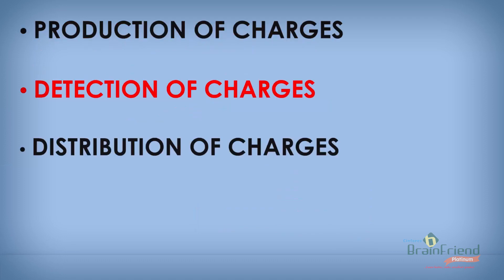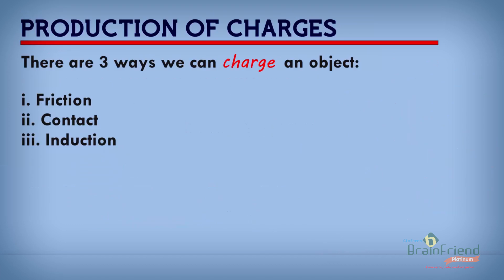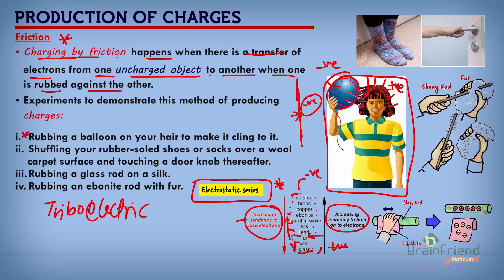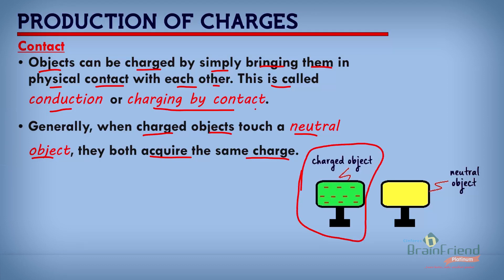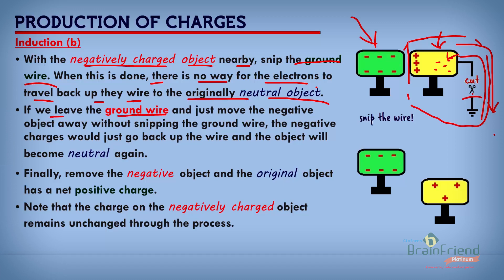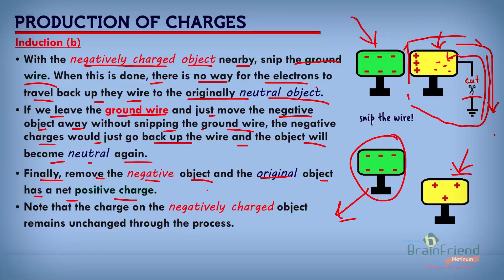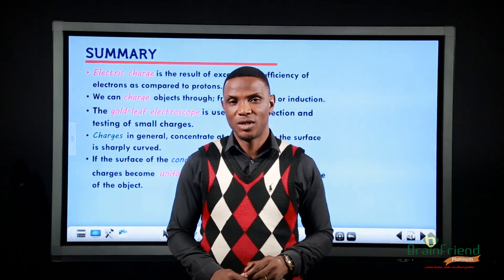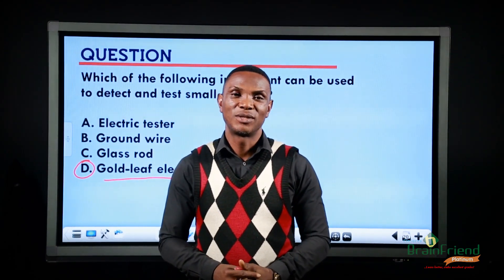Electrical Charges - Part 1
Class: SSS1
Subject: Physics
Theme: Conservation Principles
Topic: Electrical Charges - Part 1